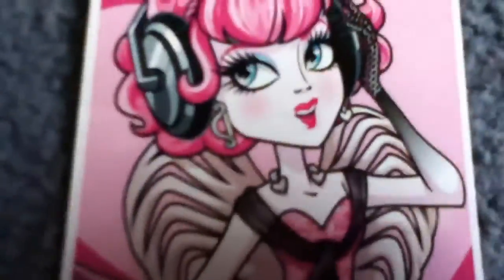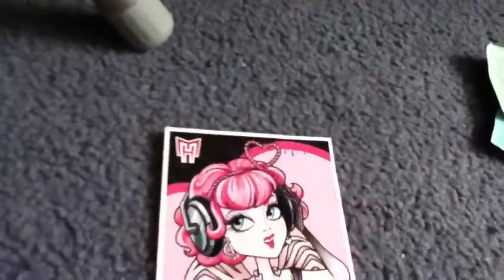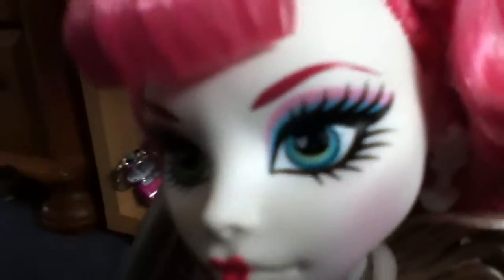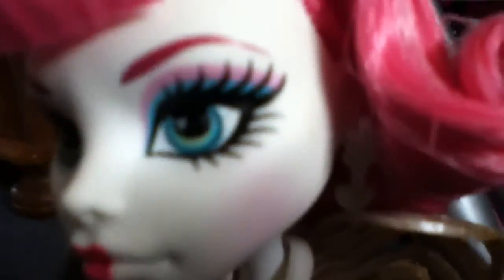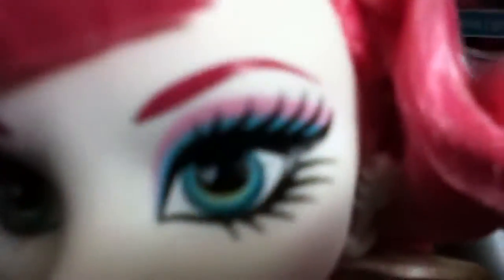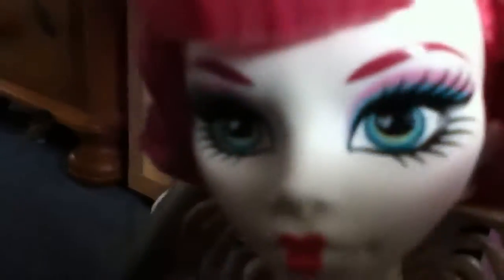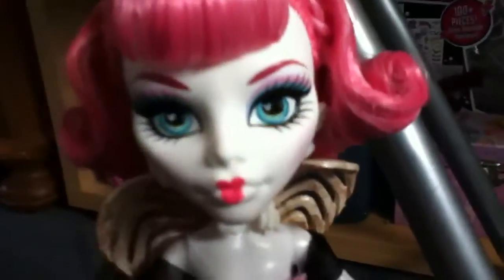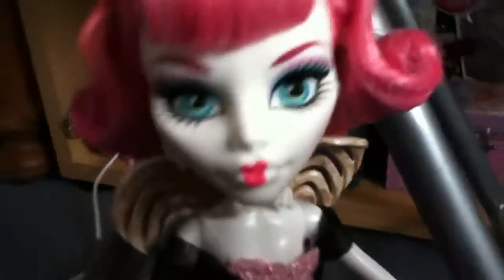C.A.Cupid doll review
Hope u enjoy this doll review